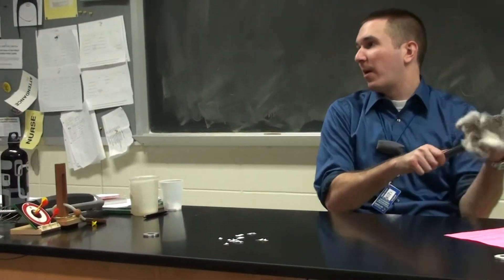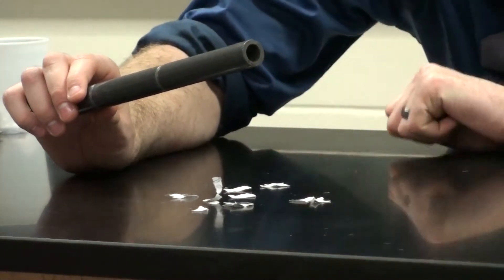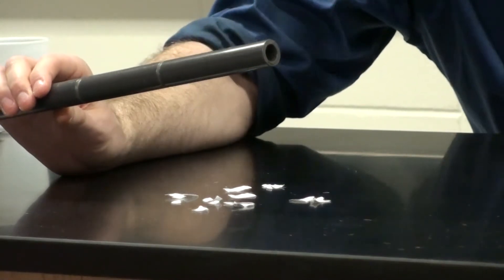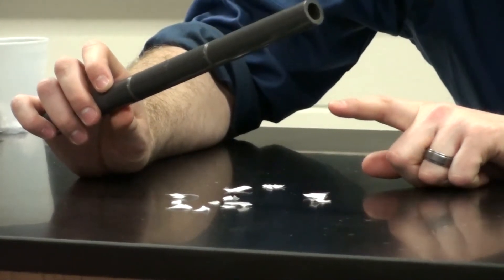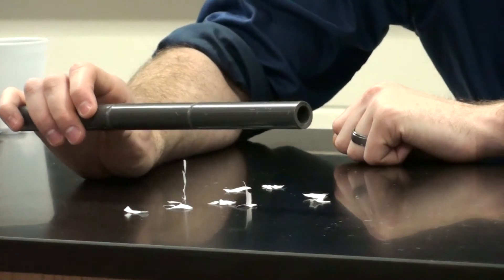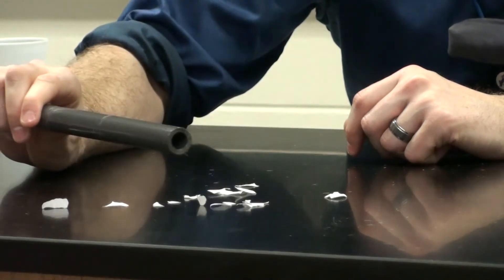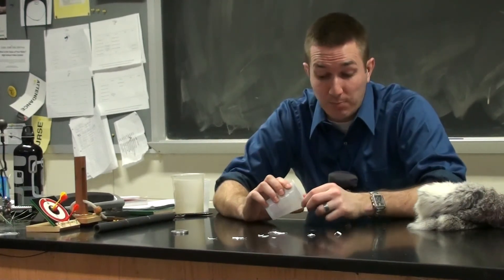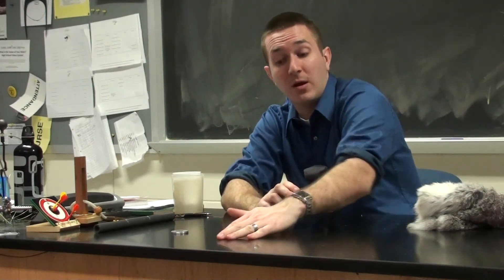Demo #14 - Pd 7 - Small Pieces of Paper PART I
Explain the interaction between an insulator and small pieces of paper.
What is the charge on the small pieces of paper?
Explain the reasoning behind what you observe.